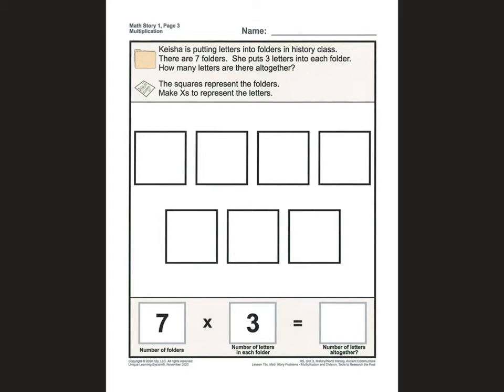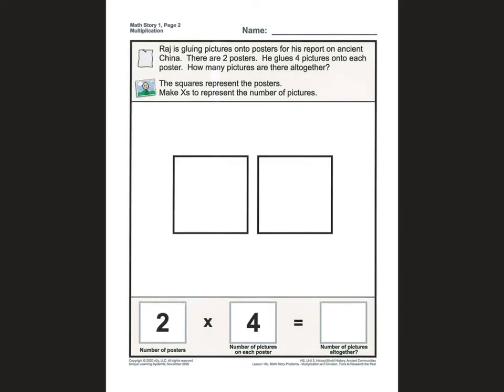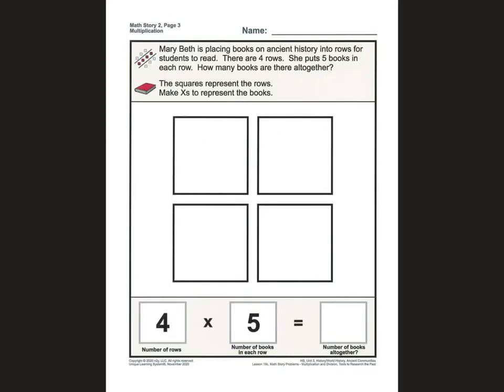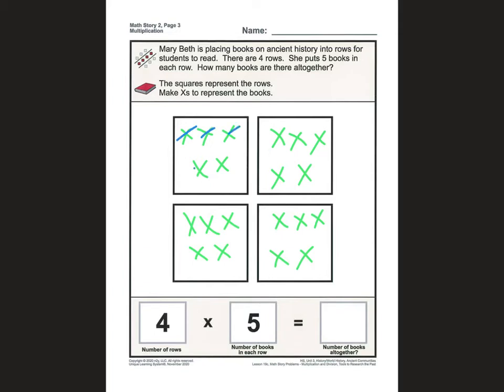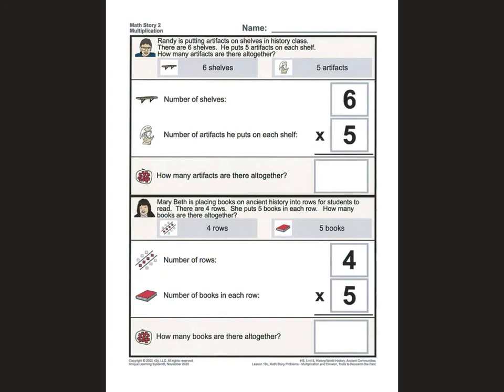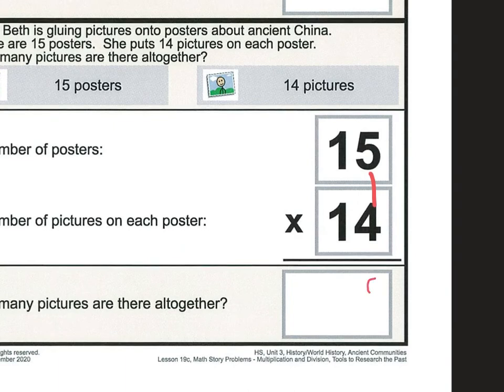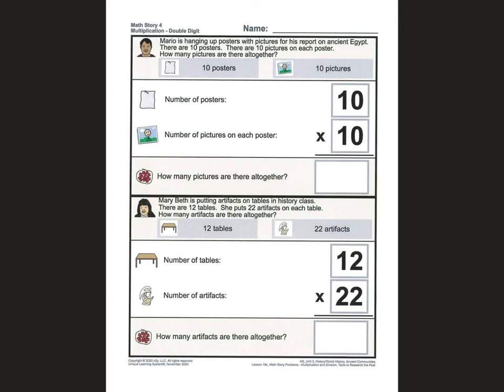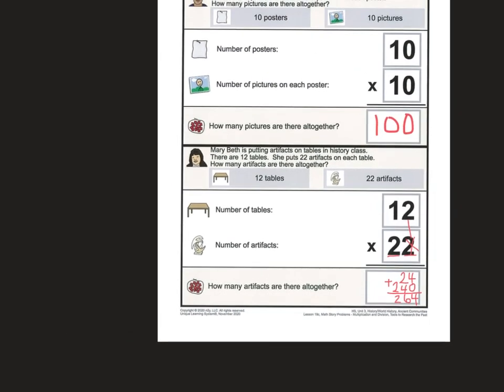November 18, 2020